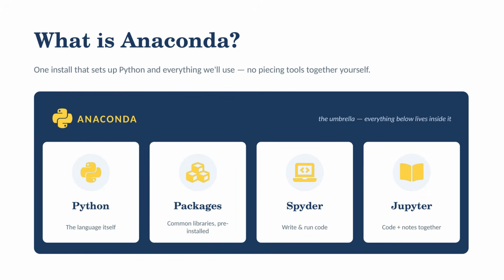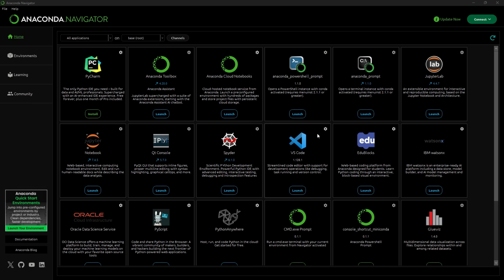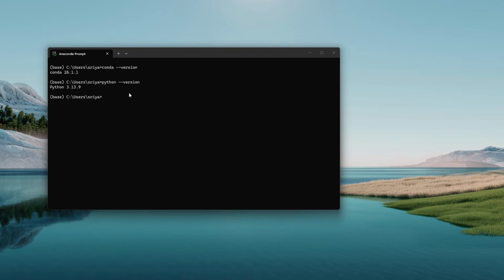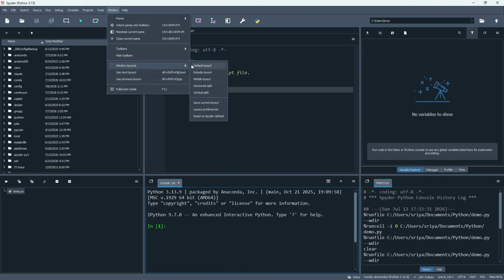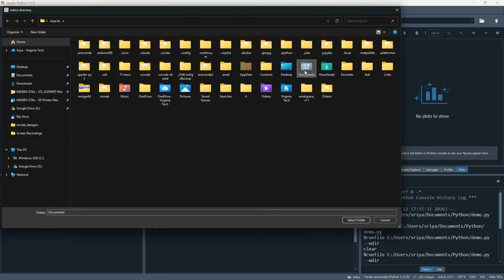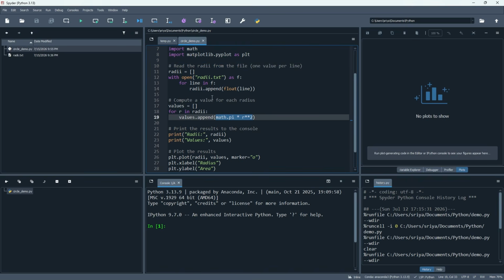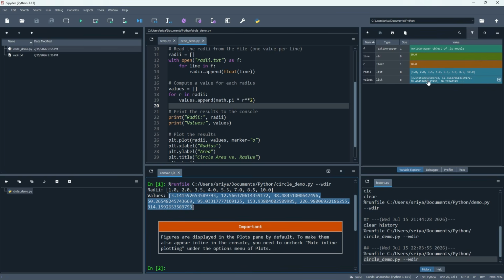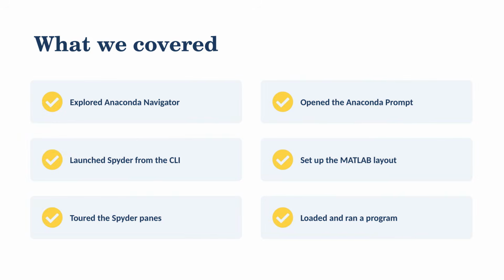Getting Started with Python: Anaconda, Spyder and CLI [Part 1]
New to Python? This is Part 1 of a beginner series that takes you from a blank setup to writing and running your own code.

00:00 — Intro
00:25 — What is Anaconda?
01:00 — Anaconda Navigator
02:10 — The Anaconda Prompt (command line)
02:55 — Launching Spyder from the CLI
03:30 — Setting the MATLAB layout
04:20 — Touring the Spyder panes
05:06 — Setting your working folder
05:45 — Loading and running a program
07:45 — Making a change and re-running
09:15 — Recap & what's next